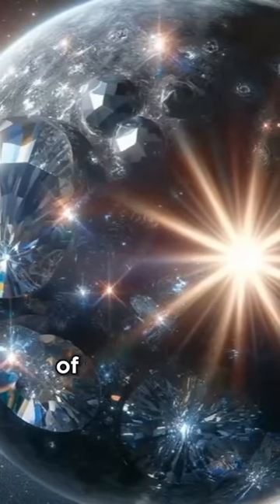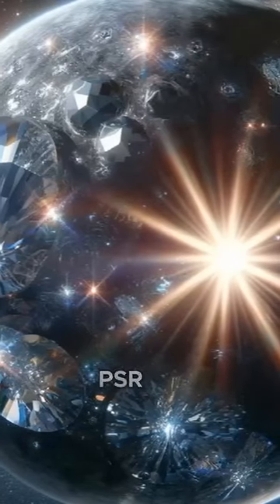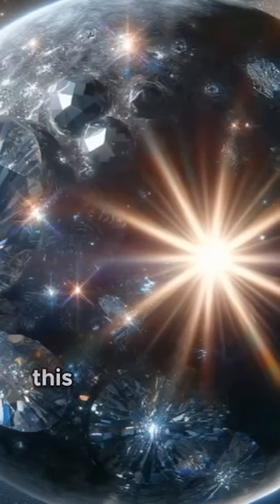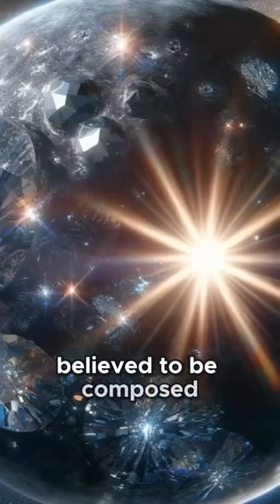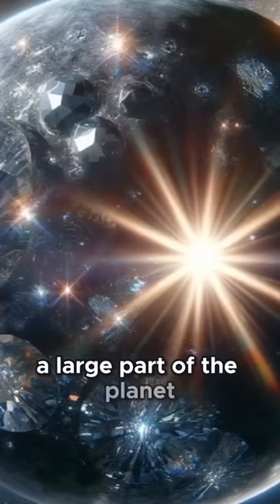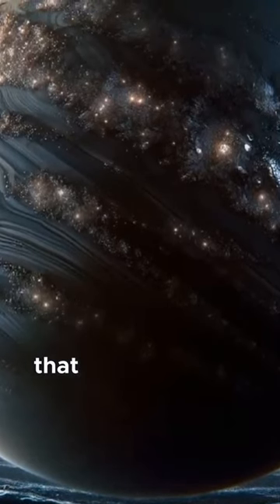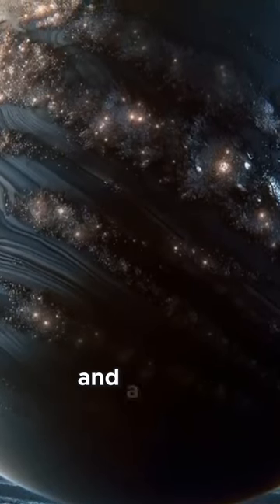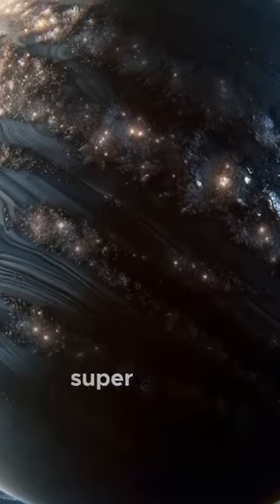The Diamond Exoplanets_ PSR J 7.9-1438b and 55 Cancre e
trasuceme esto en japones
On the infinite canvas of the cosmos, amidst the stardust and the glimmers of distant stars, lies a treasure of incalculable value. Not coins of gold nor scattered jewels, but slumbering giants, asteroids whose bowels guard riches beyond human imagination. In this universe of unexplored possibilities, the celestial dance of these bodies takes us on a journey where economics merges with astronomy, a journey from the most modest to the most opulent.
We begin this cosmic odyssey with Nereus, a celestial guardian close to our Earth. Rich in metals and volatiles, its value is estimated at about 4.71 trillion dollars. It's a modest spectacle compared to the riches that are yet to be unveiled.
Hermes, swift in its orbit like the messenger of the gods, carries in its core metals that could soar to 14 trillion dollars. A treasure that, while impressive, is merely a prelude to what follows.
Anteros, with a proximity that arouses curiosity, reveals itself as a chest worth 5.57 trillion dollars. A metallic giant that reminds us of the abundance hidden in the darkness of space.
Next, Davida appears, a colossus among asteroids, with a mass that embraces 1.5% of the belt to which it belongs. Its value, a reflection of its magnitude, is counted in 102 trillion dollars. A reminder that, even in the vastness of the cosmos, some giants stand out among the rest.
But even these giants pale in comparison to the magnificence of Psyche 16. This metallic bastion, in its solitude between Mars and Jupiter, could harbor in its heart iron, nickel, and traces of gold and platinum, whose value defies all comprehension: more than 10, 000 quadrillion dollars. A number that surpasses the global economy, reminding us that, in the vast cosmic stage, we are humble spectators.
These celestial guardians, with their treasures locked within hearts of rock and metal, represent more than astronomical figures. They are the promise of a future where humanity extends beyond terrestrial limits, challenging the frontiers of technology and ethics. Although asteroid mining is a distant dream today, fraught with technical challenges and moral dilemmas, these silent giants invite us to look to the stars, to dream of what could be, and to reflect on our place in this vast and beautiful universe.
Another asteroid that could be of value is 511 Davida: This asteroid is part of the asteroid belt and is nearly 300 kilometers in diameter, accounting for approximately 1.5% of the mass of the belt. It is estimated to be among the most valuable, with a worth of several trillion dollars.
Type M asteroids: It has been estimated that a typical type M asteroid of 1 kilometer in diameter could contain 2 billion tons of iron and nickel, about twice the current global production of these materials.
Small asteroids: It has been estimated that a small-sized asteroid, just over one and a half kilometers with a high metallic content, could be worth more than 20 trillion dollars.
Additional information on exoplanets of incalculable value not 100 percent confirmed. PSR J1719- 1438 b: This is an exoplanet the size of Jupiter that orbits a neutron star. It is believed to be composed mainly of carbon and, due to its high density, this carbon should be crystalline, meaning a large part of the planet could be diamond.
55 Cancri e: This is an exoplanet that appears to be covered in graphite and diamond. It has a radius twice that of Earth and a mass eight times greater, making it part of the group known as' super-Earths'.A documentary is a movie, TV show, or book that presents true, verifiable facts about a particular topic. Documentaries are based on research and present detailed and accurate information on a specific topic. Documentaries can cover a wide variety of topics, from history and politics to science and technology. Documentaries often seek to inform the public about a topic or provide a unique perspective on an event or situation.